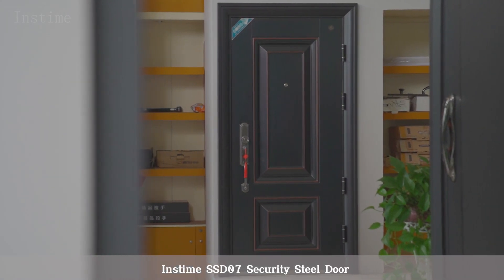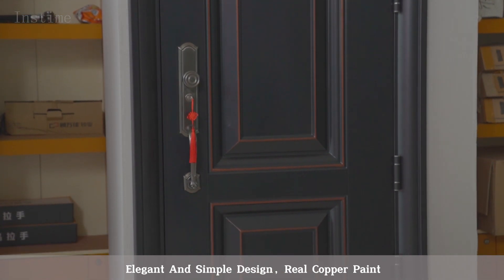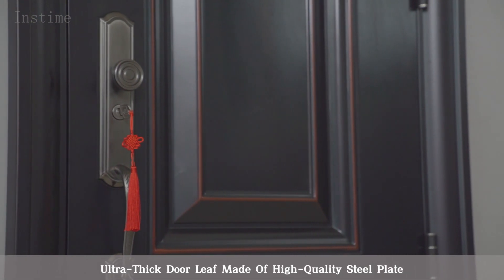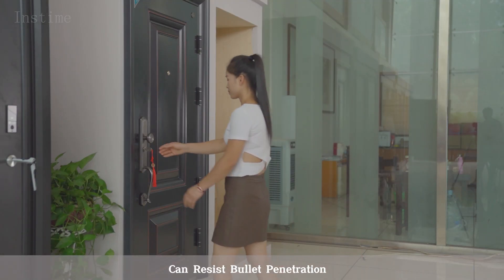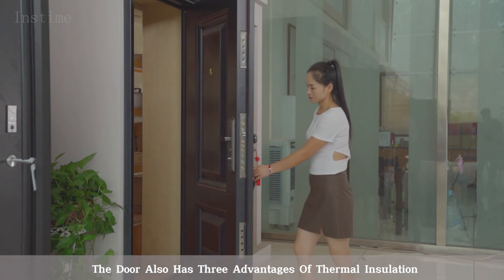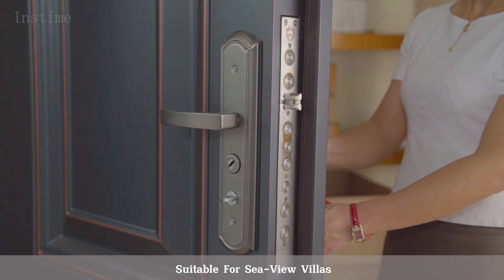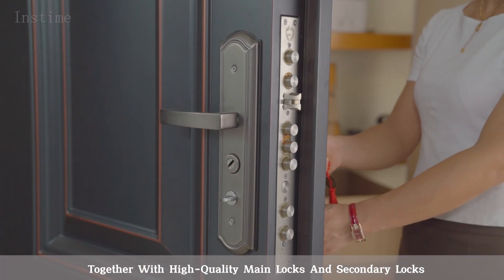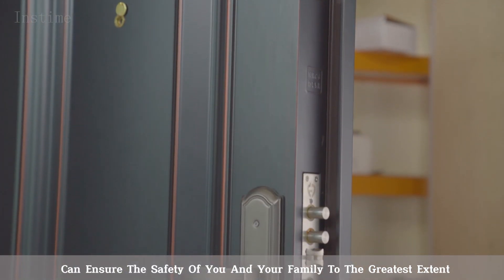【Instime】Latest Design Cheapest Price Hot Sale Iron Gate Door Security Steel Door For Villa